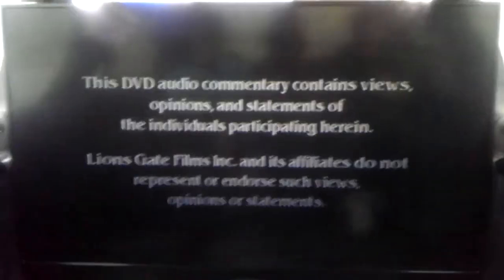Big ass tv in a van